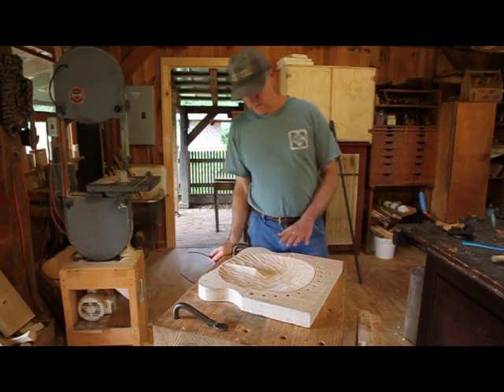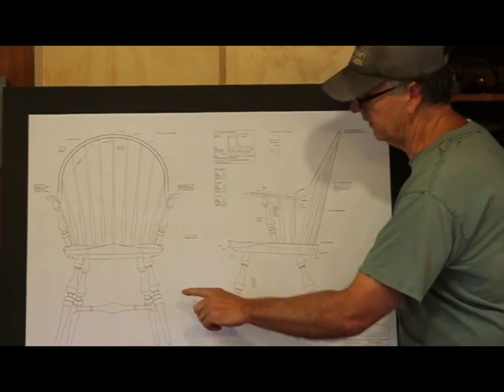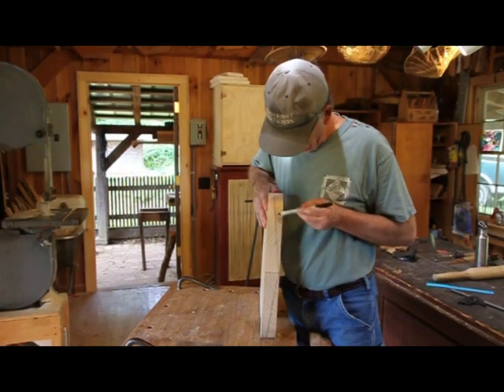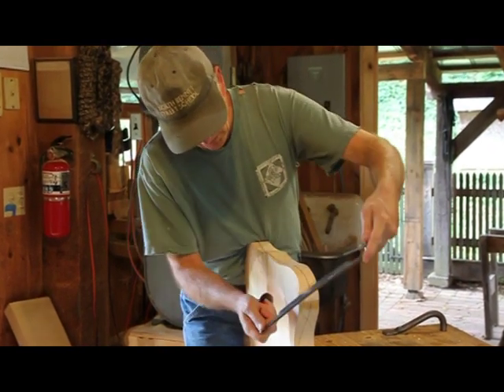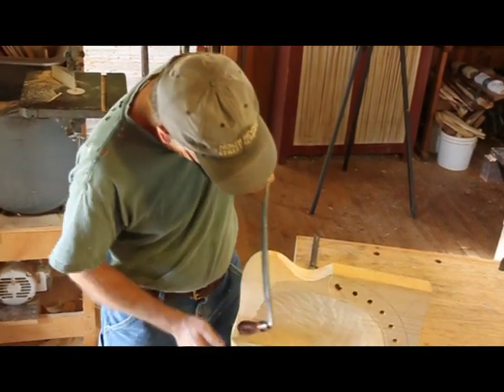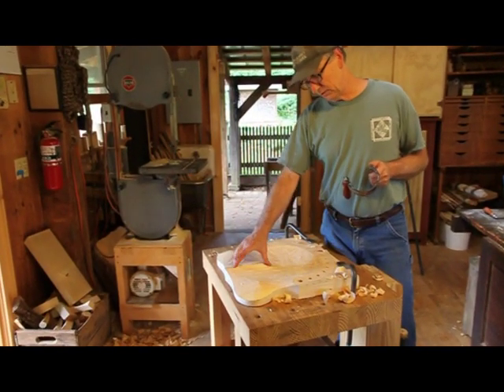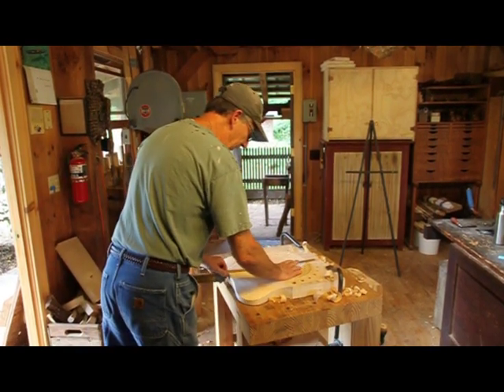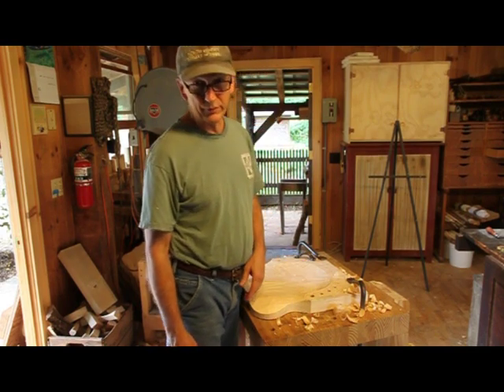ca8 Some Details of Carving the Top of the Seat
How to carve some of the more difficult areas of the shield seat of the continuous arm chair.